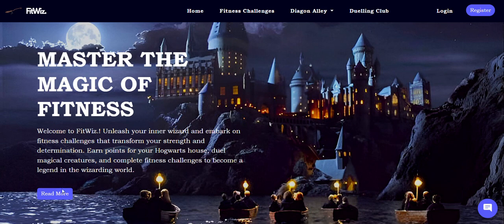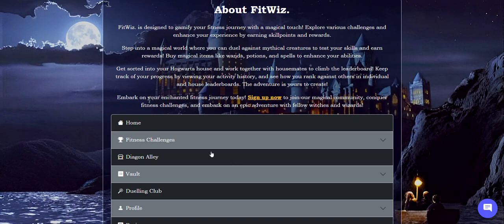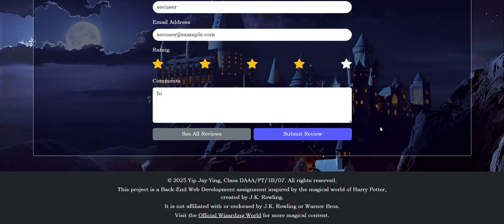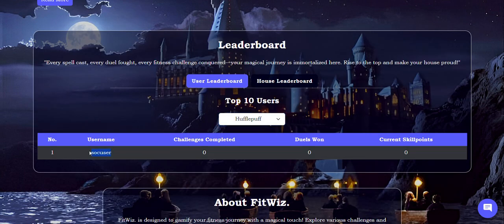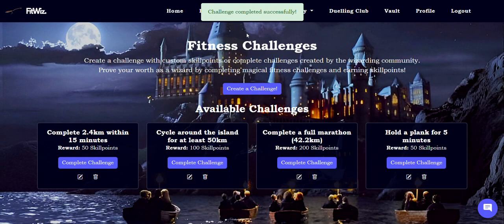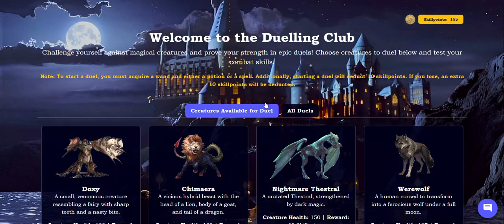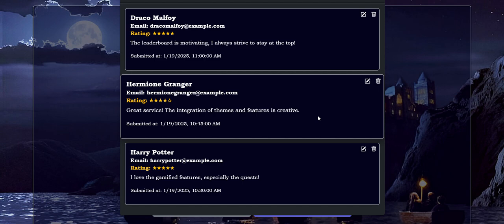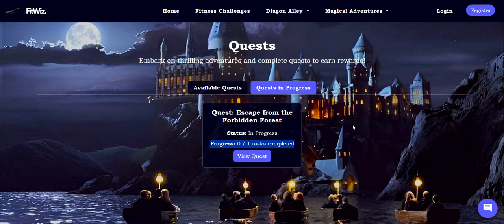BED CA2 FitWiz. Demo Video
Welcome to the demo video of FitWiz, my BED CA2 project! 🧙‍♂️✨

FitWiz is a gamified fitness challenge web application designed to encourage users to engage in fun fitness activities while earning skillpoints to unlock magical rewards. This video showcases both pre-login and post-login functionalities, highlighting key features such as:

🏋️ Fitness Challenges: Create, edit, delete, and complete challenges to earn skillpoints.
📊 Leaderboard: Track user and house rankings, with filters for specific Hogwarts houses.
⚔️ Duelling Club: Duel with magical creatures, using wands, potions, and spells earned through gameplay.
🛍️ Diagon Alley: Purchase magical items to aid in duels and challenges.
🏦 Vault: Securely store and manage purchased magical items, such as wands, potions, and spells, for easy access during duels.
🦉 Reviews: Submit, edit, and view challenge reviews.
🔐 Featuring secure JWT-based authentication, Bcrypt password hashing, and seamless frontend-backend integration using the Fetch API.